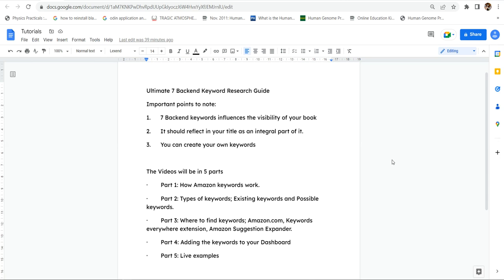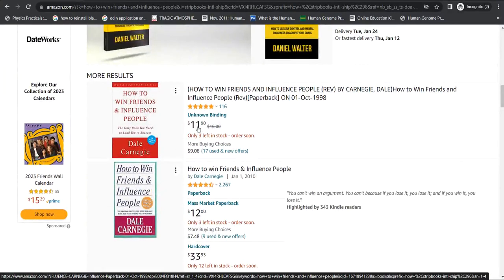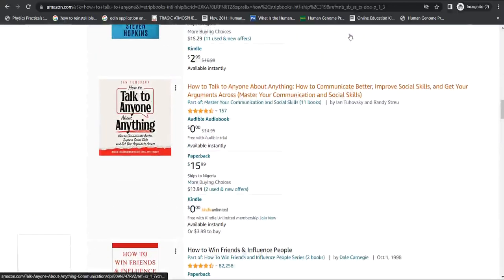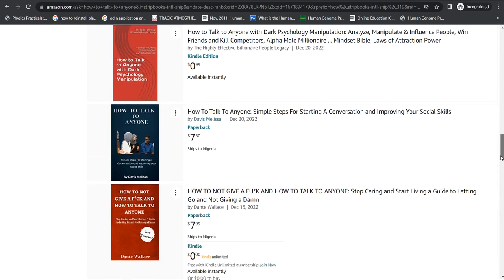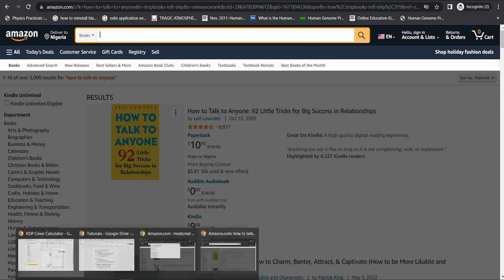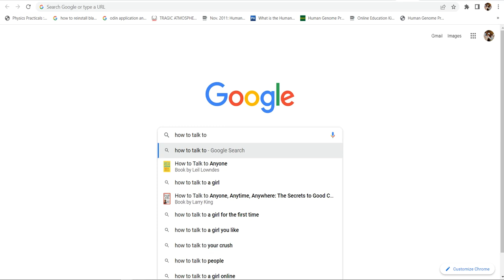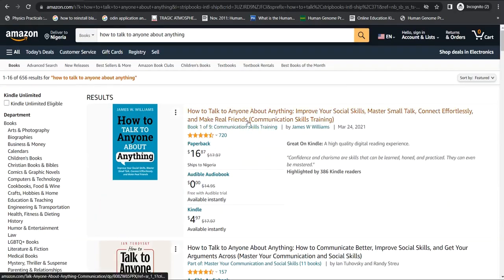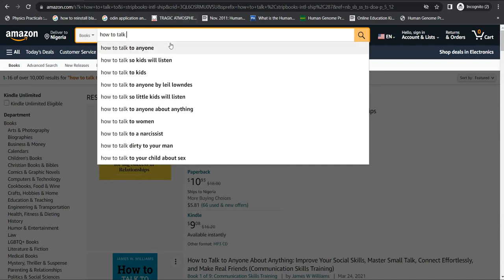how to make research of your 7 back end keyword part 2